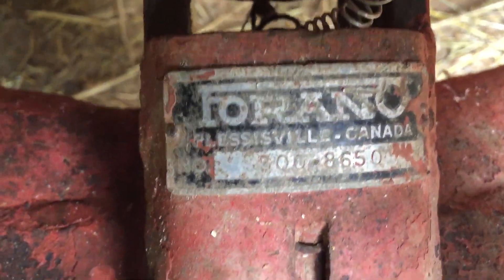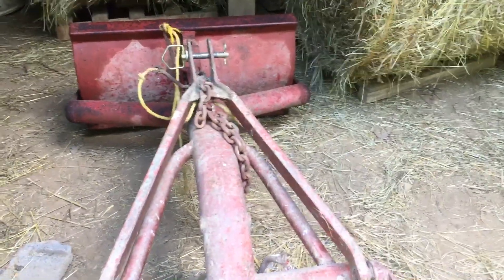Three point hitch manure scoop antique equipment machinery from the past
Three point hitch manure scoop antique equipment machinery of the past old iron made in Canada manure handling equipment agriculture farming working the land  growing crops farm life in Tennessee hills